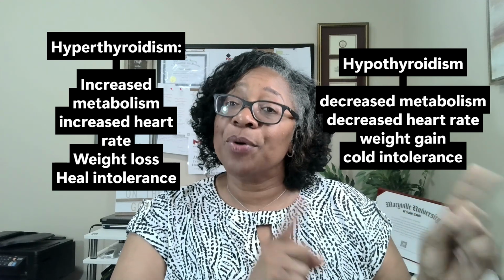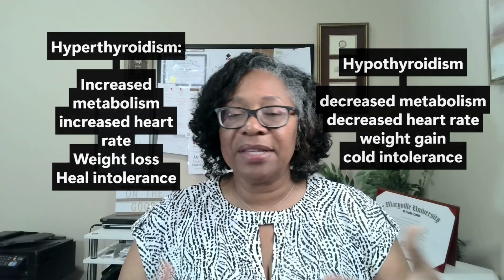Hyperthyroidism vs Hypothyroidism | Nursing School Made Simple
Hyperthyroidism vs. Hypothyroidism is often mixed up.
In this video, I'll break down the key differences in a way that nursing students can easily remember:
1. Causes
2. Signs & Symptoms
3. Treatments
4. Mnemonics
5. Side-by-Side Comparison

By the end, you'll never mix up these two disorders again. Perfect for NCLEX prep, exams, and clinical practice.